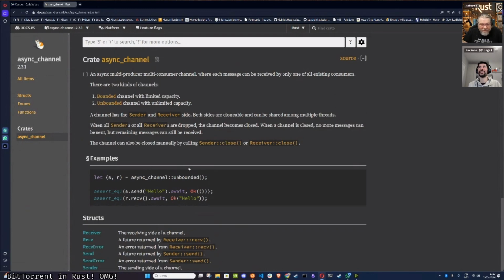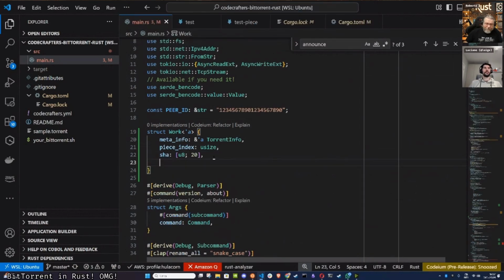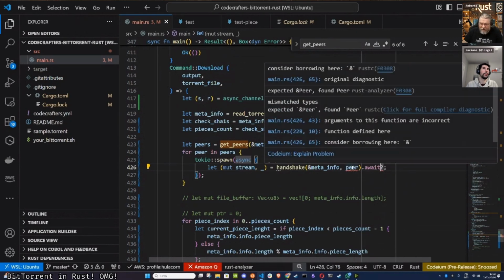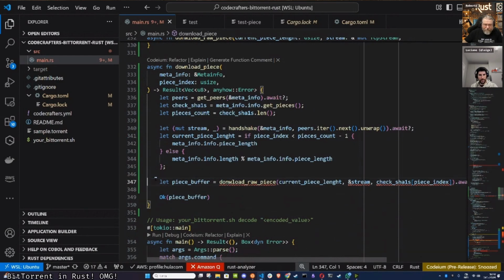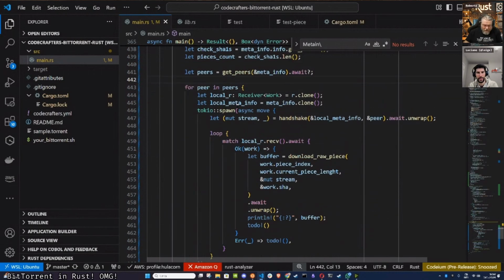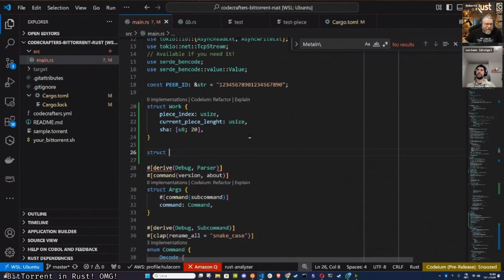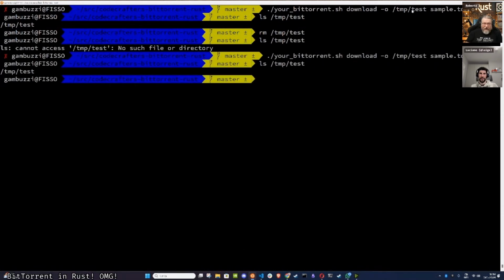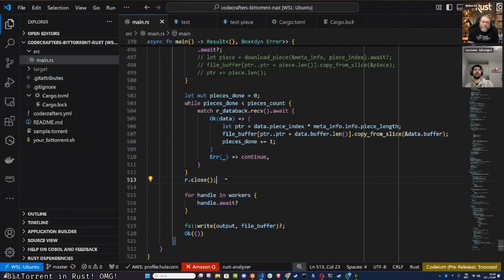Building a BitTorrent Client with Rust - Part 7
**LIVE CODING SESSION: Building a BitTorrent Client with Rust 🤖**

Join us LIVE as Luciano and Roberto take on the CodeCrafters challenge: building their own BitTorrent client from scratch using the powerful Rust programming language! 💻

In this exciting live coding session, we'll embark on an adventure through the world of peer-to-peer file sharing, exploring the intricacies of the BitTorrent protocol and .torrent files. By the end of this journey, you'll have a working BitTorrent client that can download publicly available files using this widely used protocol. 🚀

**About CodeCrafters:**

**Follow along with our repos:** 📁

**Catch the live action on Twitch:**

This session was recorded LIVE on our Twitch channel, so if you want to catch us in real-time next time, be sure to follow us We'd love to have you join us for future live coding sessions, tutorials, and challenges!